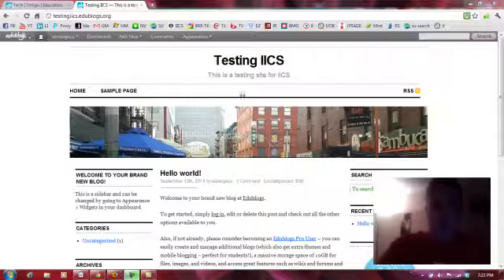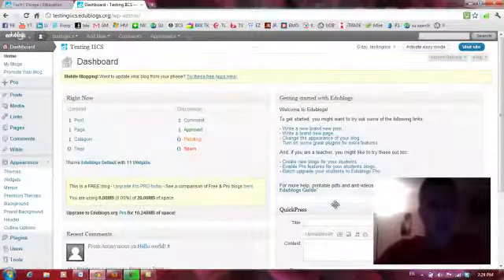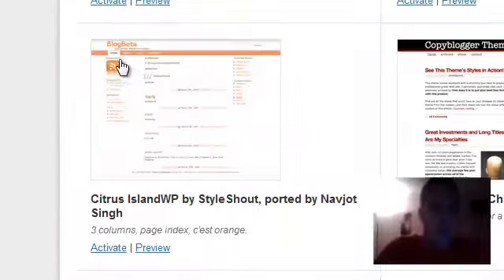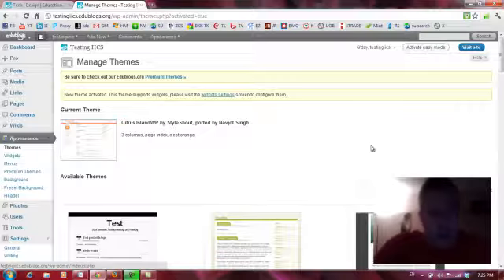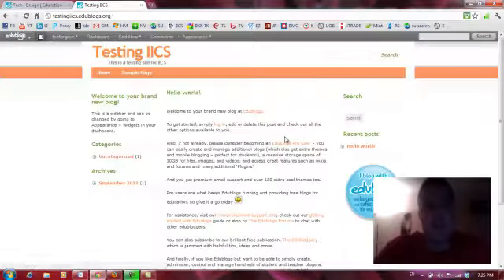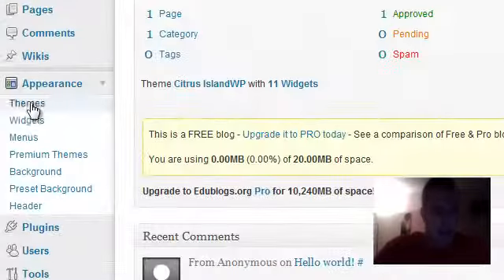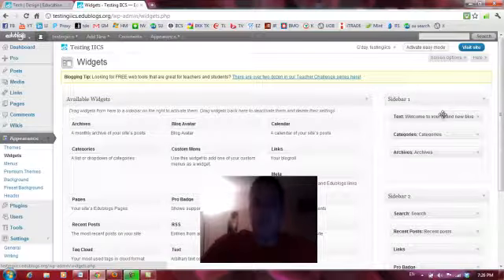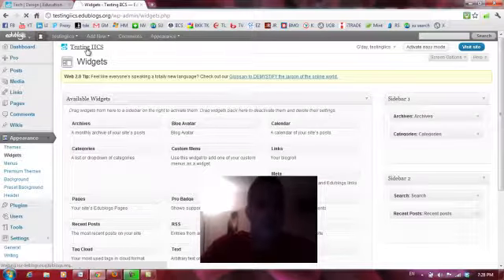Blogging: Changing Themes and Widgets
This video shows you how to change the Themes and Widgets found under Appearance in Edublogs.